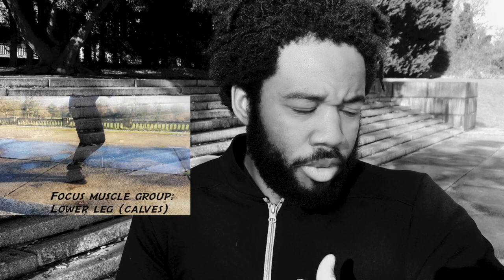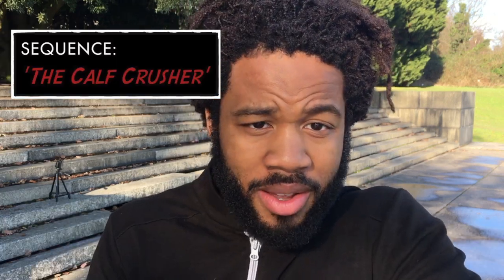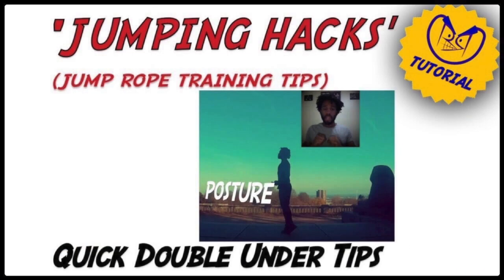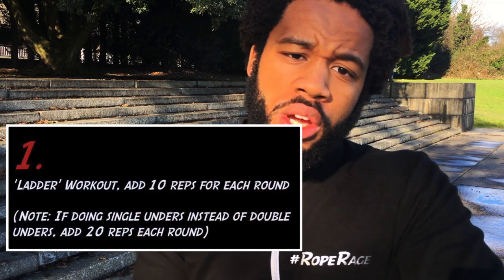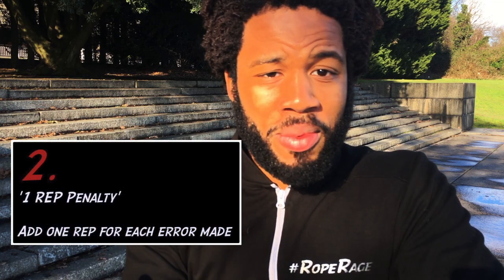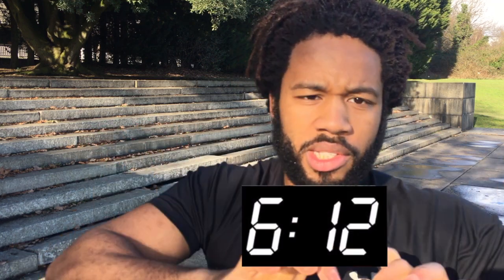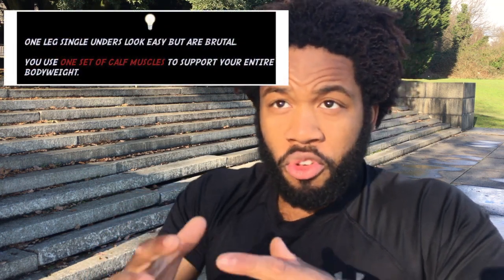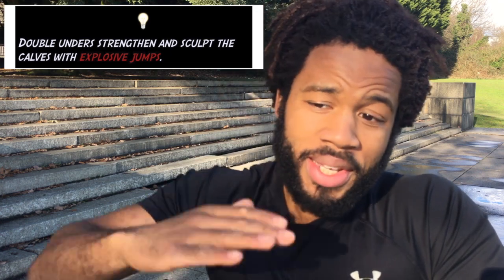Develop POWERFUL Calf Muscles With This Jump Rope HIIT Workout (BYE-BYE CHICKEN LEGS)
Here's a follow along HIIT workout for developing POWERFUL calf muscles. Build up those stubborn calf muscles; increase the strength and power of your jump rope training.
This is a workout focussed on the lower body—specifically, the lower legs.

Follow along with this 'Calf Crusher' sequence, and put your results in the comments

(HARDER THAN IT LOOKS)

Also, check out the Instagram page for hundreds of ridiculous workouts and tutorials